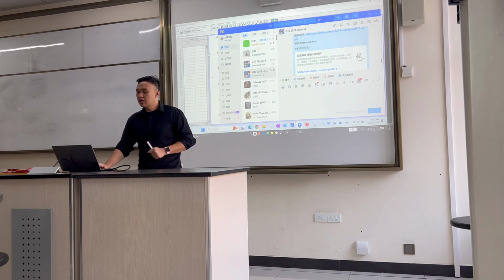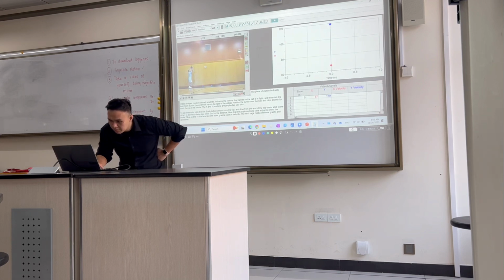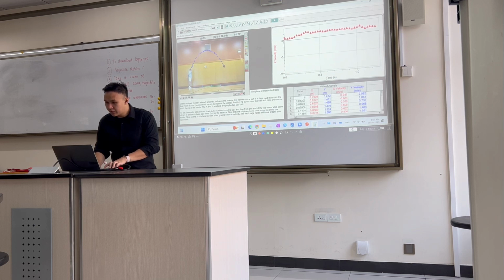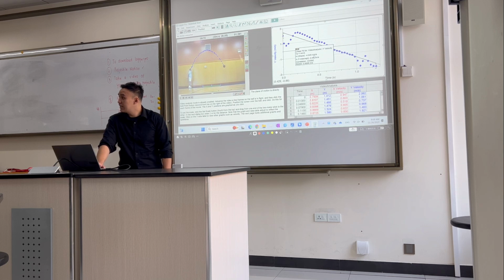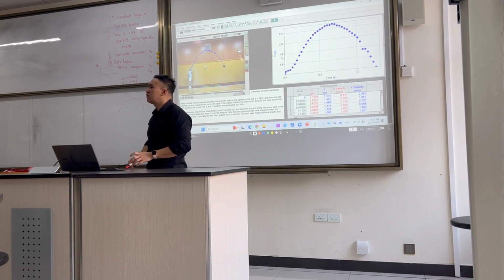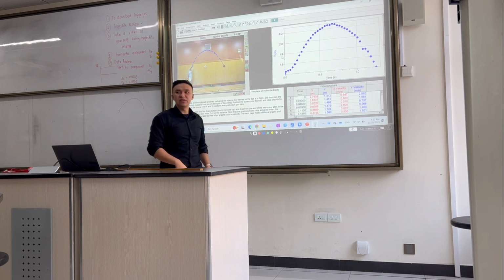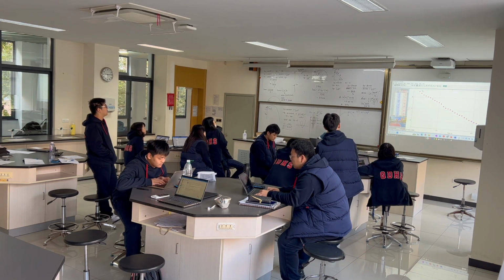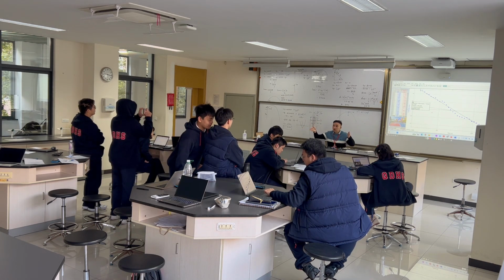TECHNOLOGY-ENHANCED LESSON PLAN WITH RATIONALIZATION using loggerpro in class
This is in requirements for the masters program Educational Technology. Demonstrating a lesson where technology issued to support the attainment of the lesson objectives for an intended group of learners within the time suggested in DepEd-based curriculum guide or any related resource materials. Video documentation of at least 40 minutes during the actual demonstration to facilitate a more accurate evaluation of your teaching performance by your online facilitator.